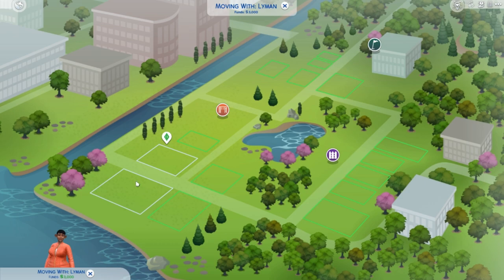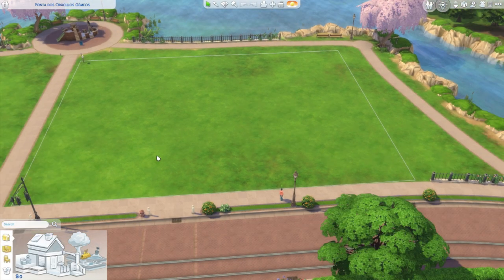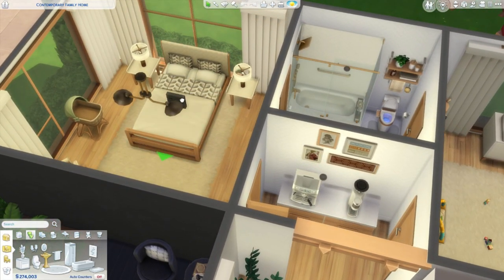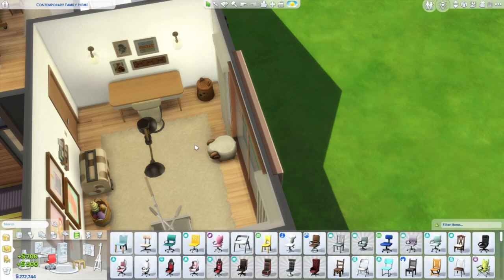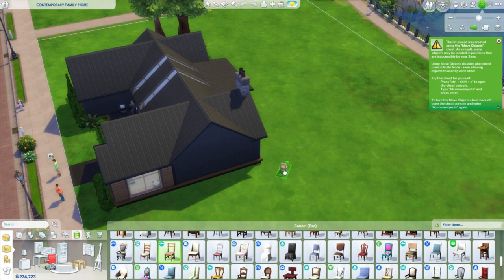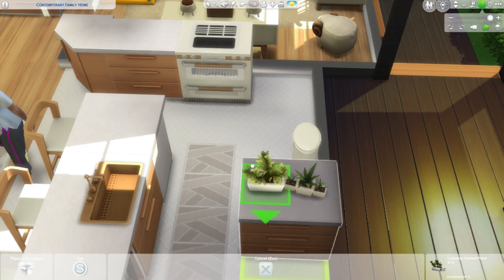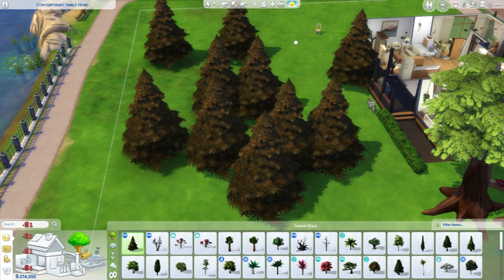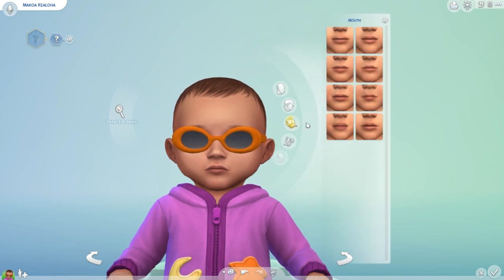ALL THE CHEATS AND TRICKS FOR THE SIMS 4 (2023)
Hi, I´m Demer and today I´m dgoing to teach you some sims 4 cheats for build and buy, livemode and CAS, hope you liked and any question, comente bellow.

ALL THE CHEATS:
Testingcheats true (activate cheats)
Freerealestate on (make the lots free)
bb.moveobjects on (makes objects free to move)
bb.ignoregameplayunlocksentitlement (unlocks career items)
bb.showhidddenobjects and bb.showliveeditobjects (unlocks all the hidden items in sims 4)
[  Makes objects smaller    ] makes objects bigger
CTRL 9 rises objects 0 puts them down
SHIFT + click ctivates cheats UI for sims objects animals and floor
Cas.fulleditmode activates CAS full edit mode